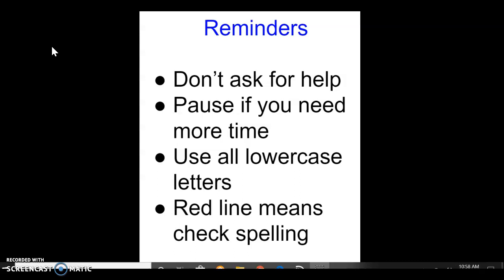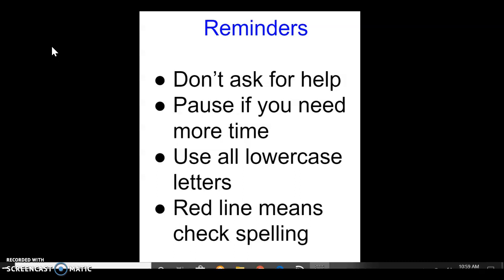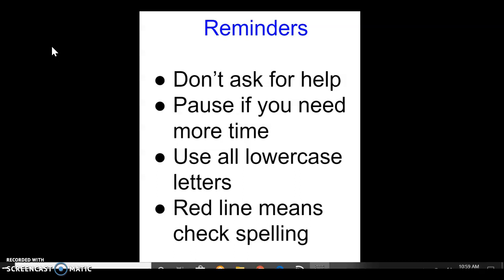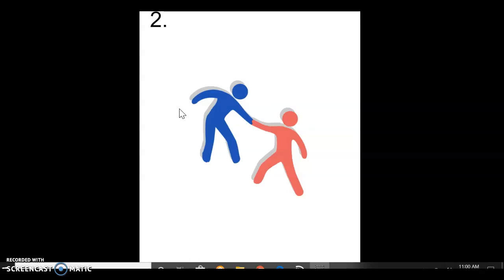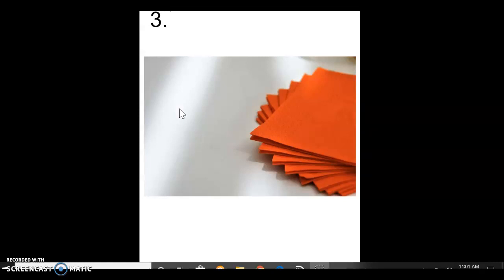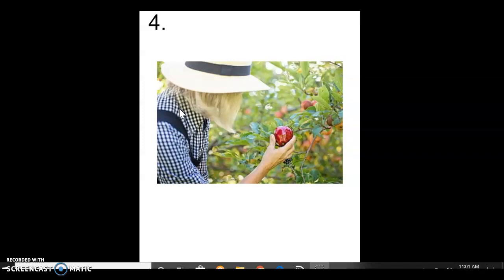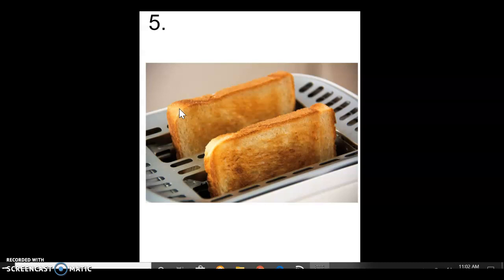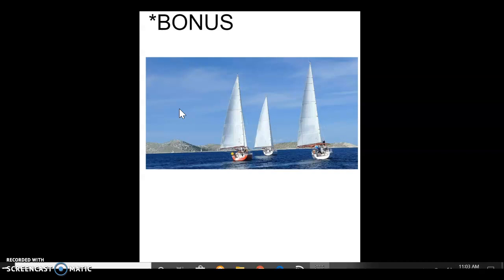Spelling Practice Test #24